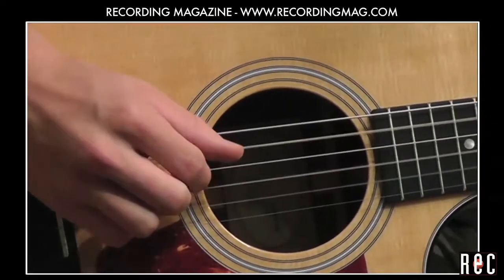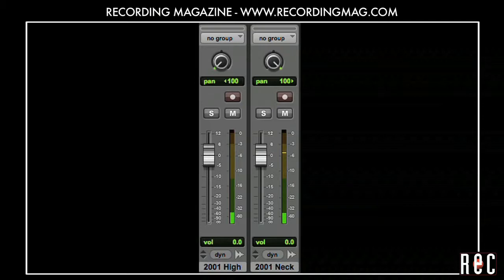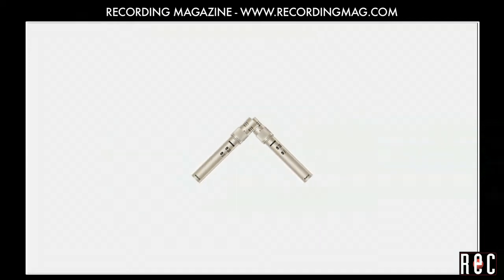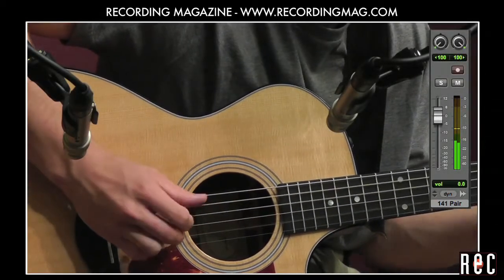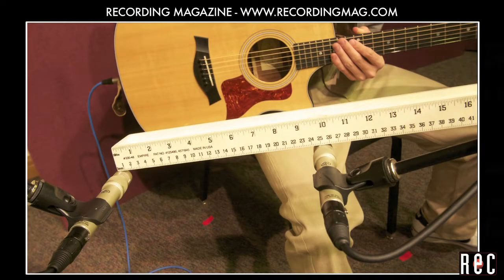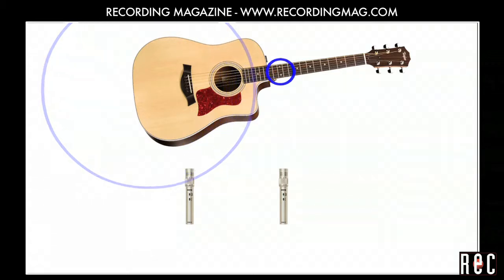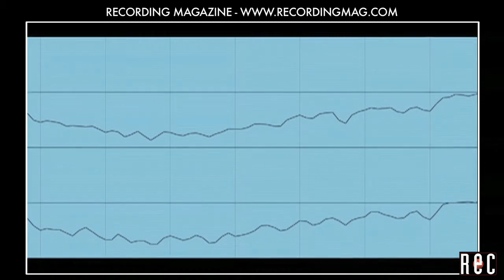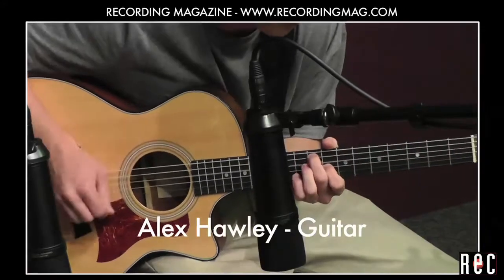Recording Acoustic Guitar: Part 5